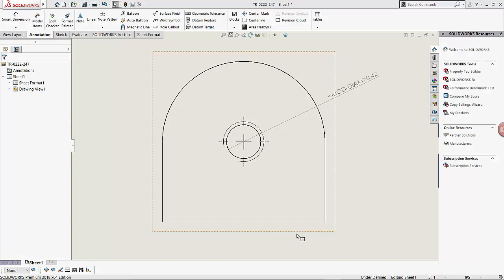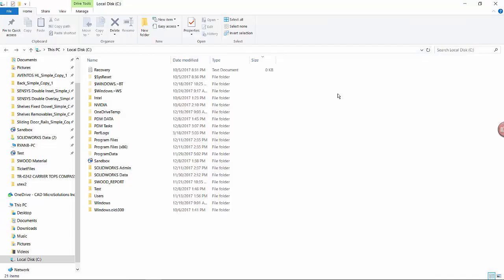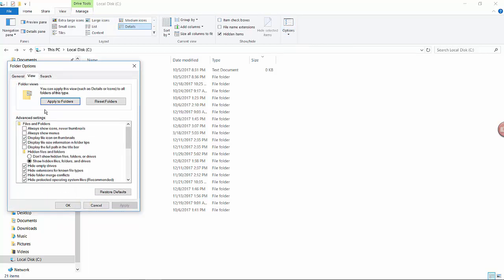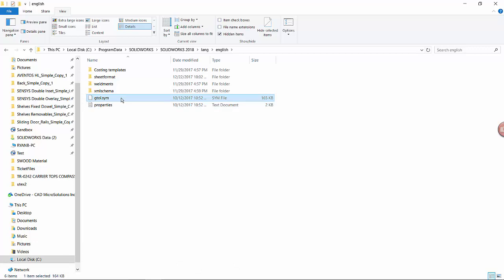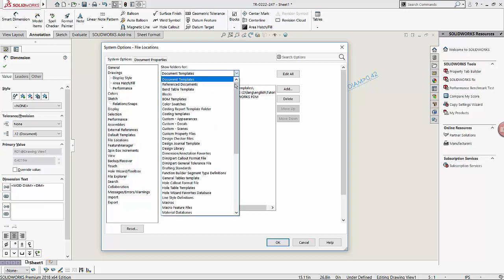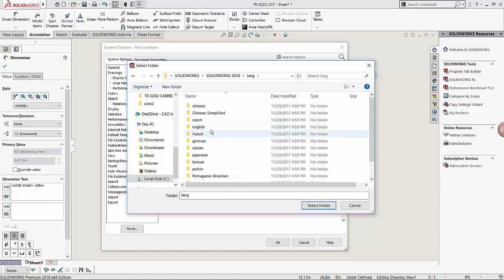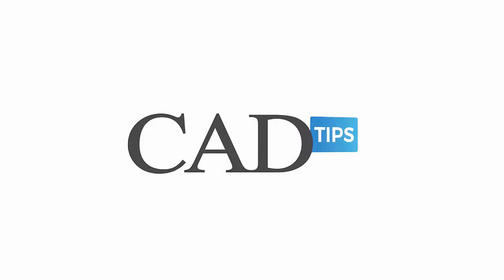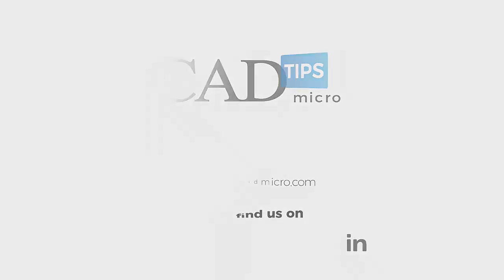Tech Tip Tuesday: How to fix the MOD-DIAM problem in SOLIDWORKS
Check out this tech tip video to learn how to fix the MOD-DIAM dimension issue in SOLIDWORKS by relinking gtol.sym file.